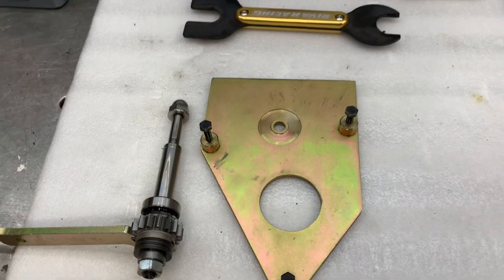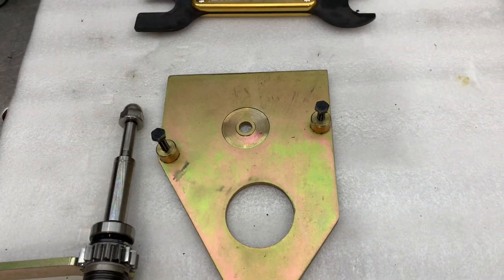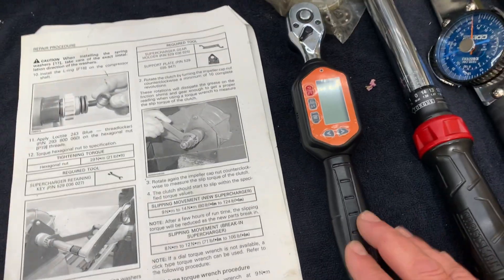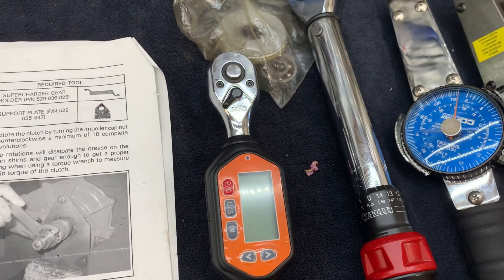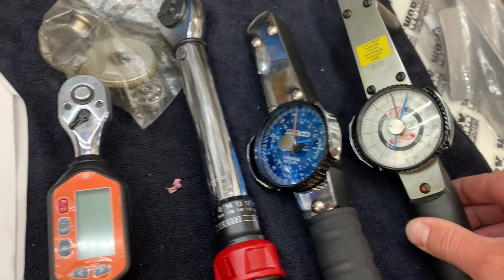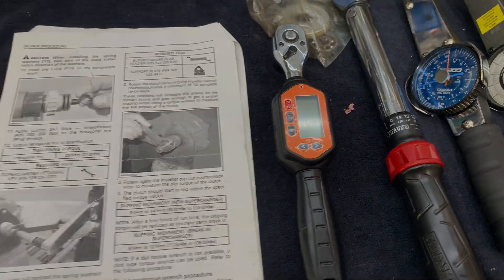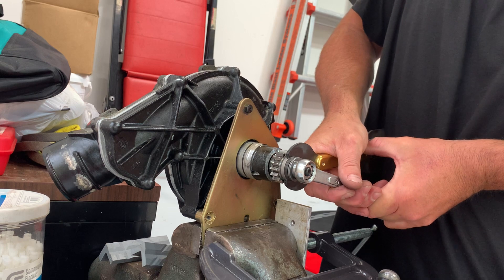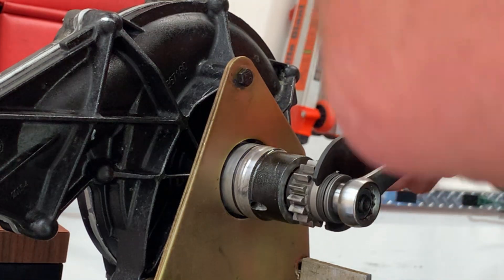Slip adjustment on a Stage 3 2015 RXT 260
The slip setting shown is for a high performance Seadoo using aftermarket supercharger parts. The principal of adjusting slip is the same for stock models, but target slip would be much lower.

The 2015 RXTX was heavily modified by a friend of mine, including addition of a new supercharger wheel with 16psi boost target. After less than 10 hours, boost pressure decreased along with RPM. Peak speed of 83MPH lowered to 74 MPH.
The supercharger clutch was readjusted for slip, apparently the rule of thumb is 1 ft/lb slip for every 1 psi of boost/discharge pressure. Test run is next week after weather clears.

Tested a digital torque wrench vs dial indicating with memory needle. Really like the memory needle better, gives a better visual on slip. But either will work.
(Man this ski is so nice!)